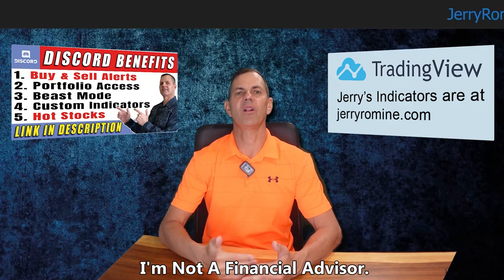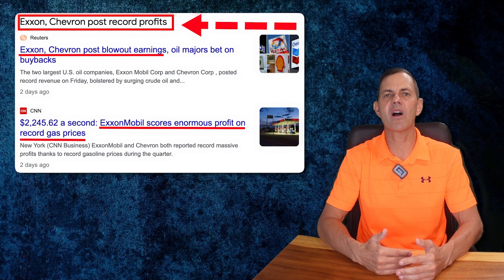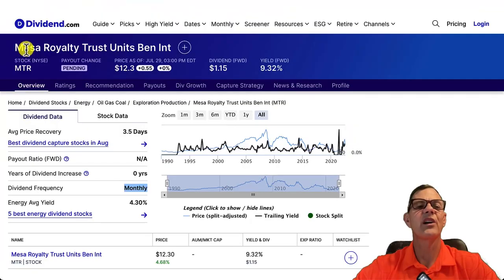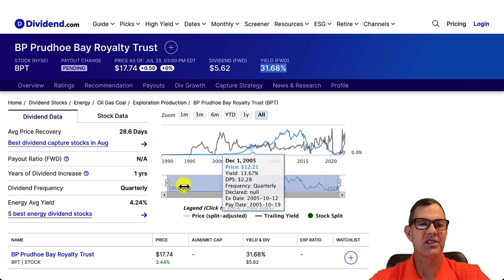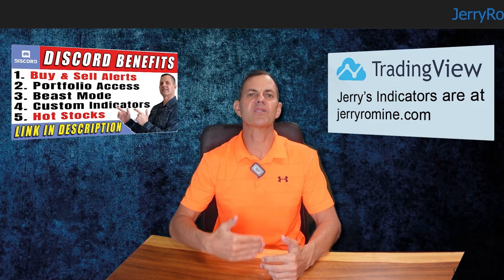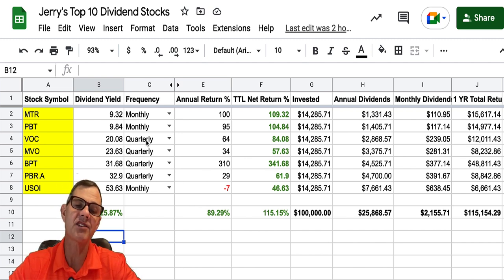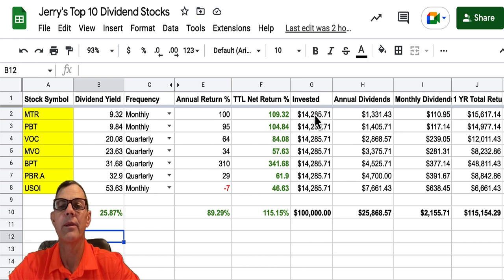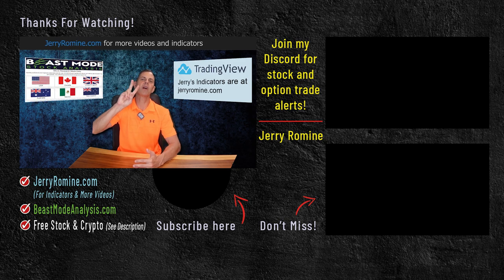Top 7 Dividend Stocks With 25.87% Average Dividend Yields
Can you show me any better high dividend stocks? Go for it!

FREE STUFF:
► Get Up to 5 Free Stocks on Moomoo when you deposit $1+ (valued up to $7,000):

STOCKS and CRYPTO COVERED IN THIS VIDEO:
MTR Stock Mesa Royalty Trust
PBT Stock Permian Basin Royalty Trust
VOC Stock VOC Energy Trust
MVO Stock MV Oil Trust
BPT Stock BP Prudhoe Bay Royalty Trust
PBR Stock Petróleo Brasileiro S.A. - Petrobras
USOI Stock Credit Suisse X Links Crude Oil Shares Covered Call ETN
CVX Stock Chevron Corporation
XOM Stock Exxon Mobil Corporation

00:00:00 Top 7 Dividend Stocks!
2:54 Mesa Royalty Trust
03:22 Permian Basin Royalty
03:46 VOC Energy
04:04 MV Oil Trust
04:19 Prudhoe Bay Royalty Trust
04:47 Petróleo Brasileiro
05:01 USOI Stock
6:16 Dividend Stock Spreadsheet
9:39 Conclusion
10:03 FREE Stock & FREE Crypto & Trading Indicators